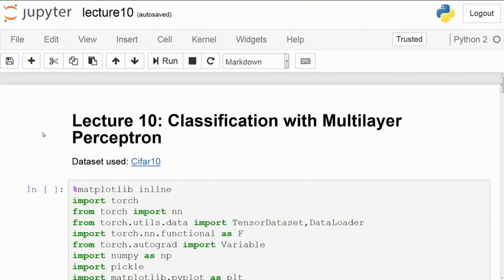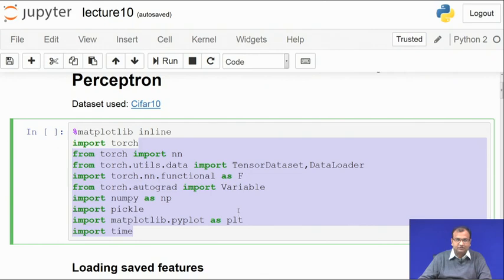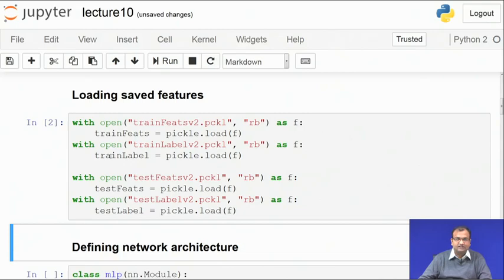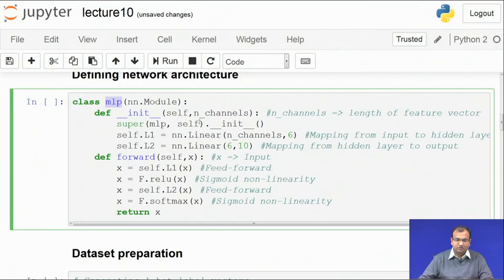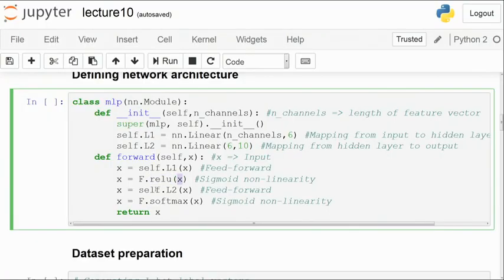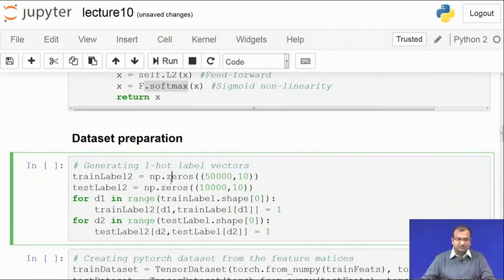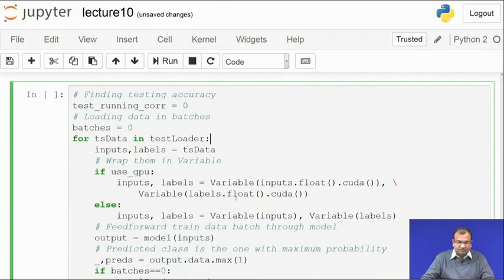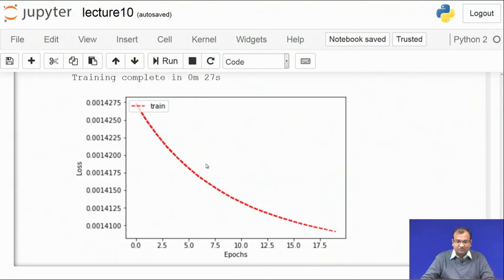Lec10 Classification with Multilayer Perceptron (Hands on)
Introduction to PyTorch for deep neural networks, defining a multilayer perceptron, cost functions, training routines for classifiation.